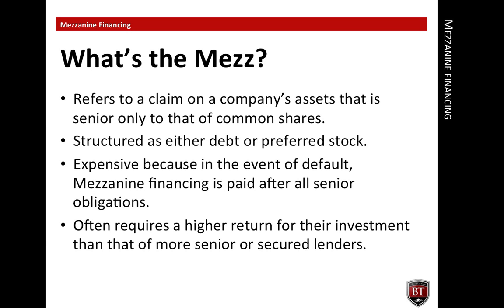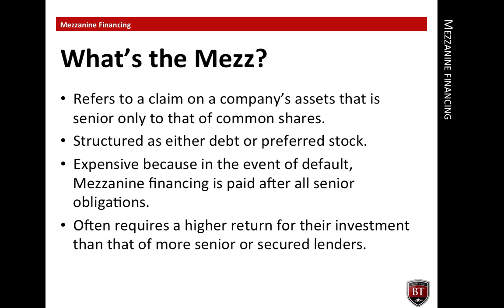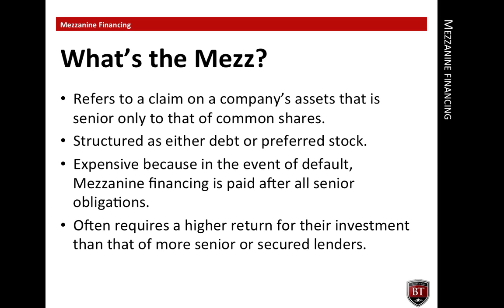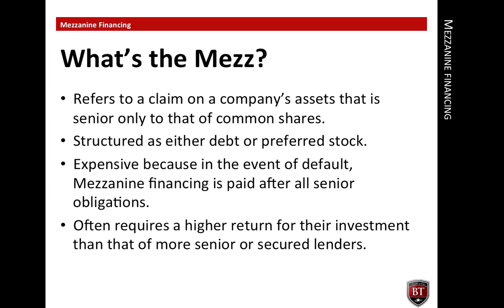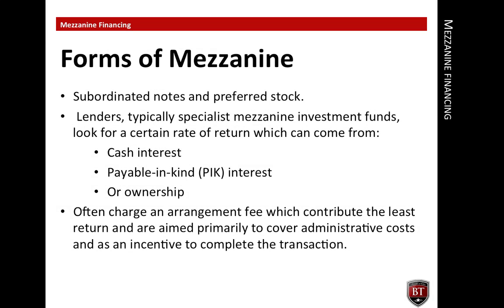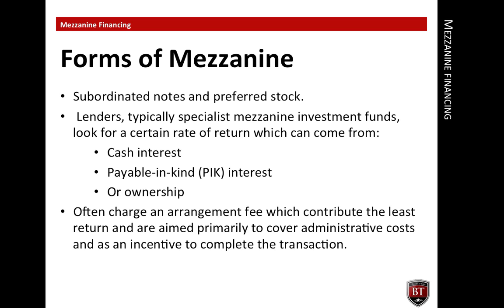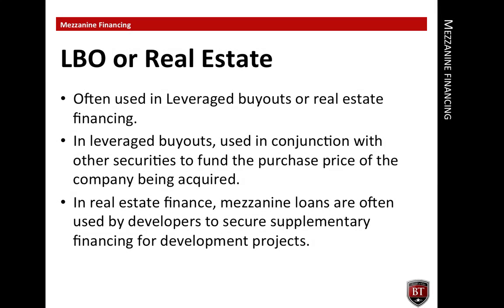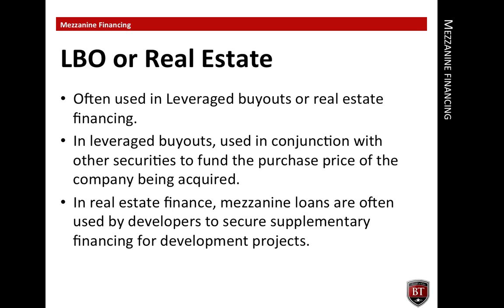CPEP Mezzanine Financing